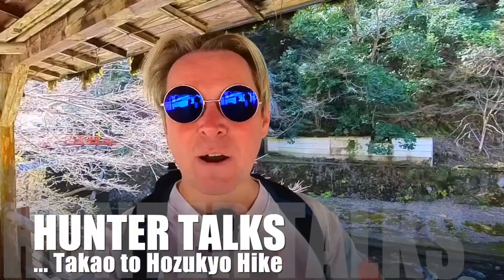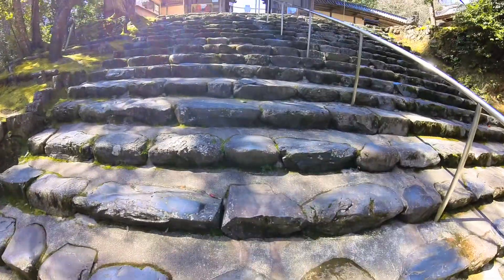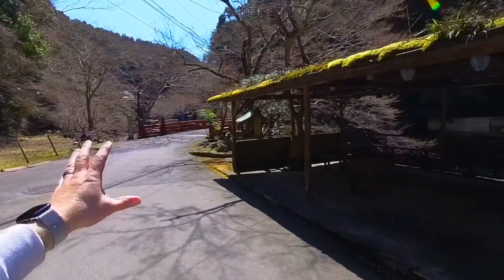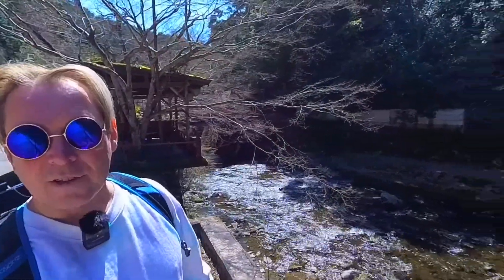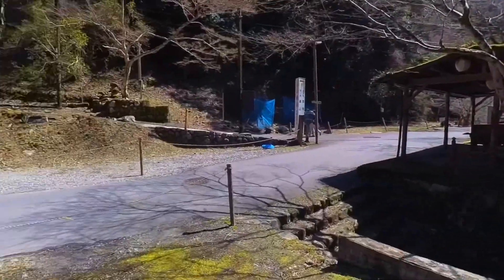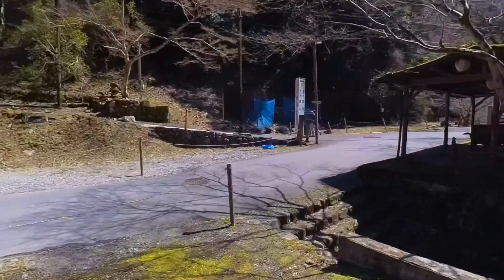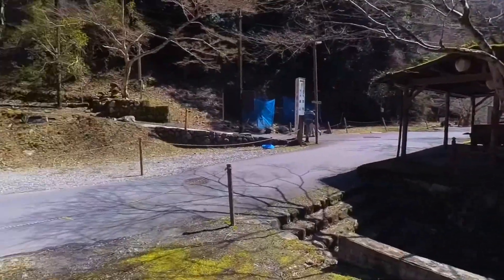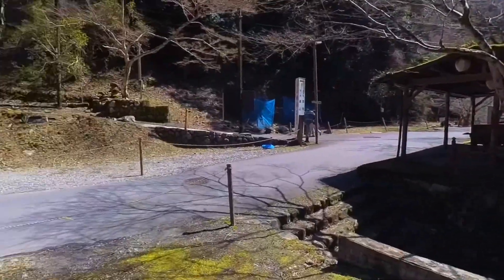Takao Kyoto Hike Along Kiyotaki River 🇯🇵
Get ready for an exciting adventure as I take you on the Takao to Hozukyo hike in Kyoto, Japan! This stunning hiking trail spans 8 kilometers through forested mountains, past beautiful temples and shrines, and alongside picturesque waterfalls. Along the way, you'll be treated to breathtaking views of the surrounding landscape, including the stunning River and its deep gorge. Don't miss your chance to experience the natural beauty of Kyoto on this unforgettable hike!

🛩 SAVE TONS OF MONEY ON FLIGHTS & HOTELS & TOURS*
Try the cheap, fast way to send money abroad with WISE which is on average 8x cheaper than leading banks
👩🏻‍⚕️ HEALTH INSURANCE we are using*
🎥 SHOP our Vlogging and Photography Gear*:
DJI Pocket 2 Camera & Gimbal & Mic
DJI Pocket 2 Wide Angle Lens
DJI Fill Light
Wireless Microphone
Gimbal for stable Cinematic Shots
Gorilla Stand
On-Camera Mic
2nd Person Mic for phone